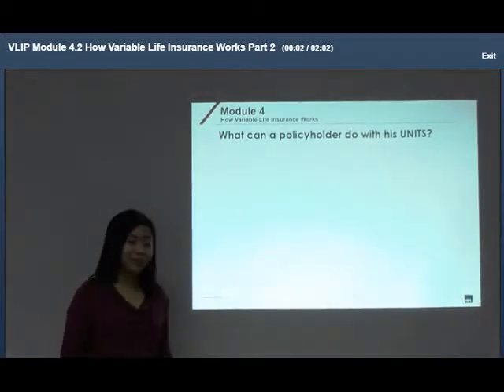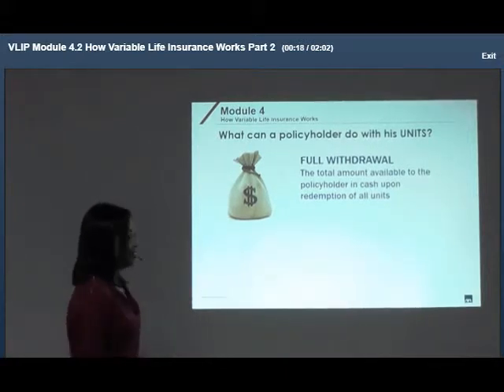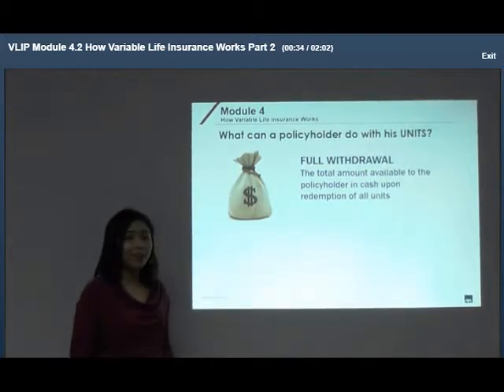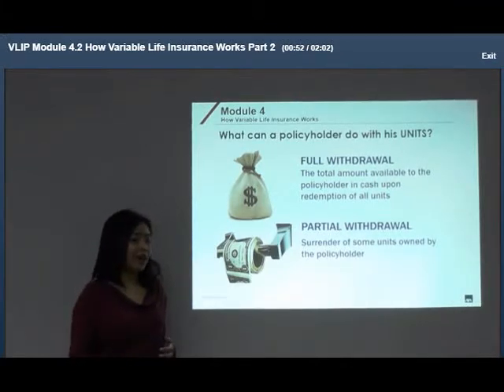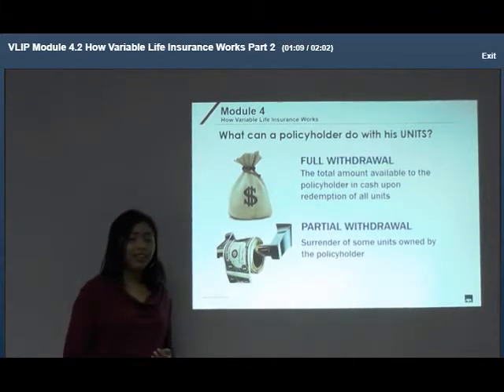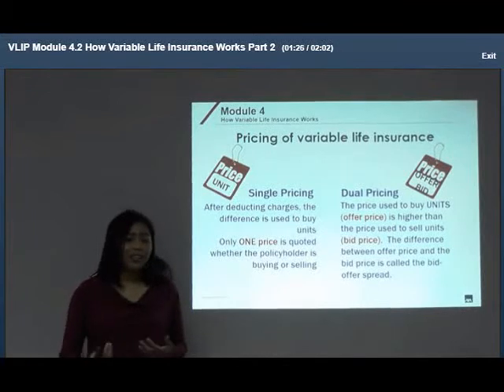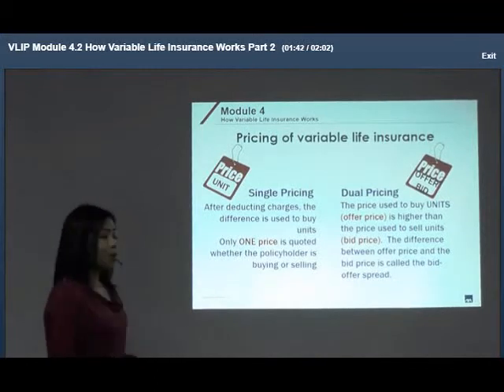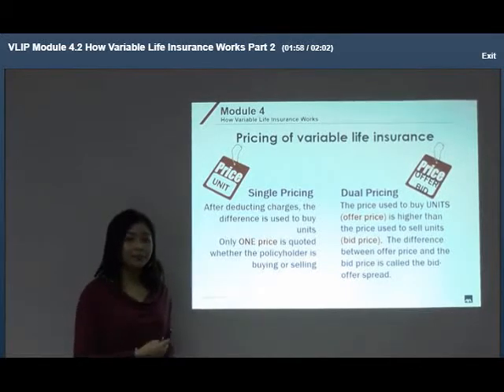Module 4 2 How Variable Life Insurance Works